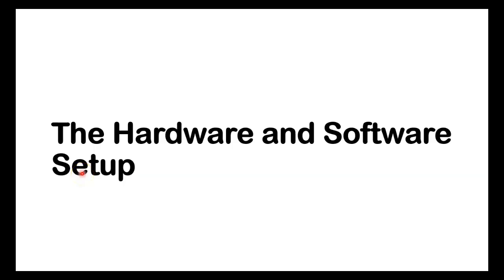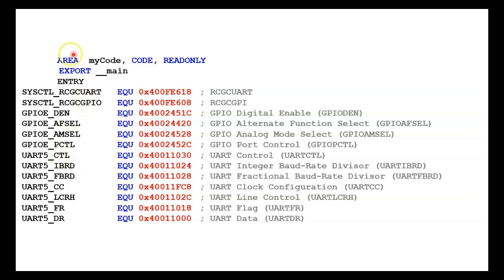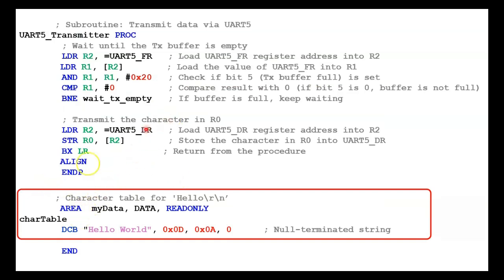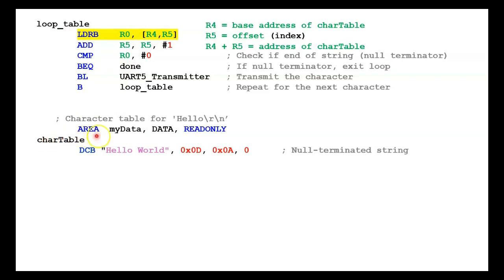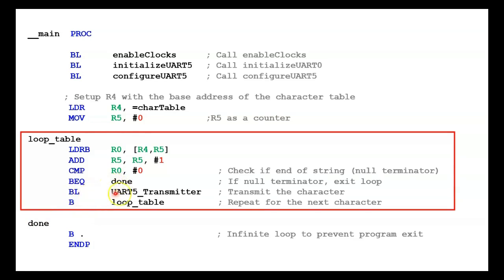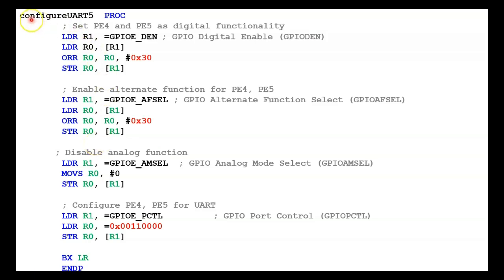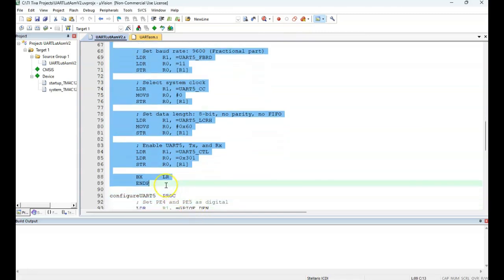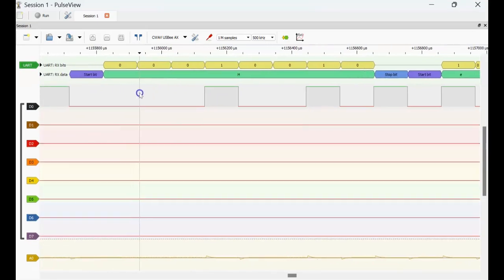#95 Programming the TM4C123GH6PM UART - Using Assembly Language - Part 2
In this video, I will show you how to use the UART communication module of TM4C123GH6PM microcontroller to display a simple message.
Initially, I planned to include this in part 1, but then I felt that it would make the video too long, so I decided to make a sperate video.